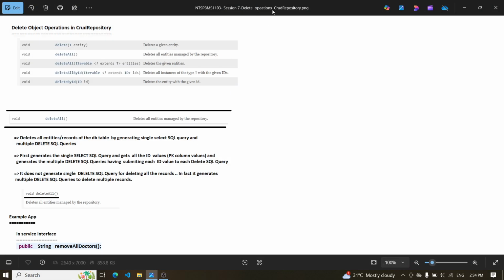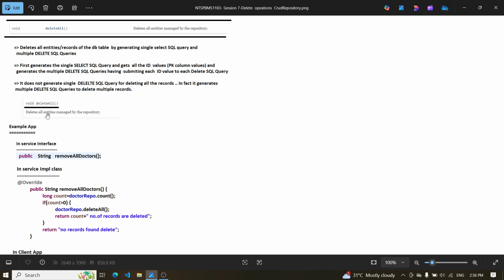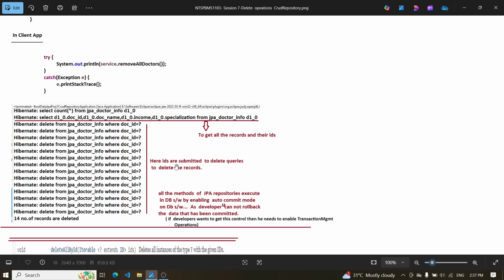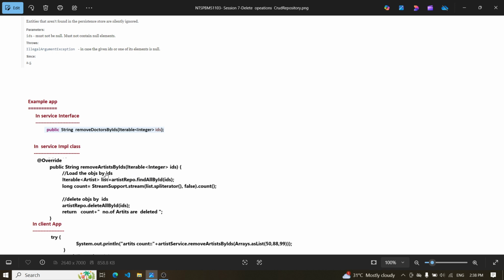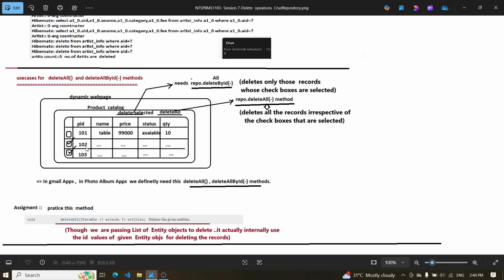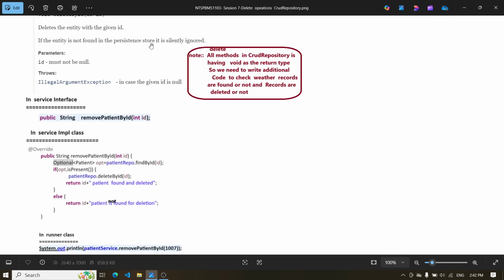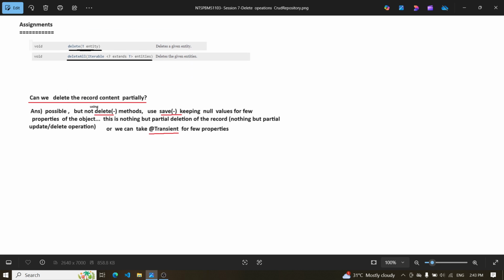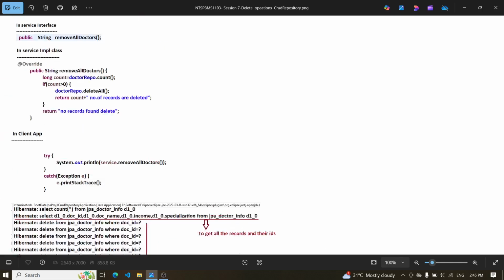Delete Opertation crudRepository